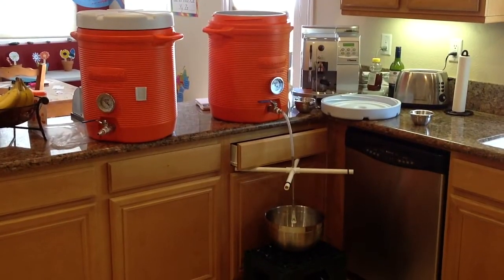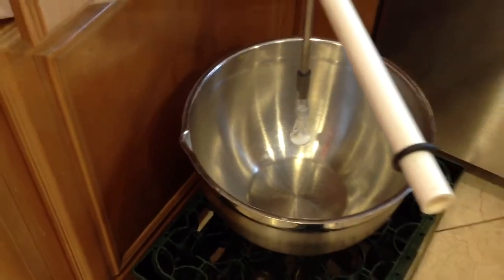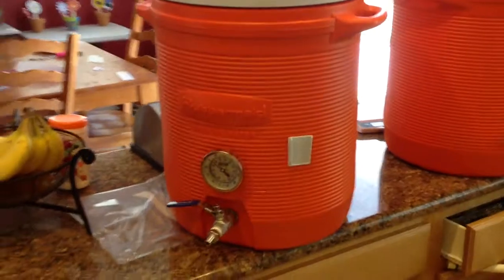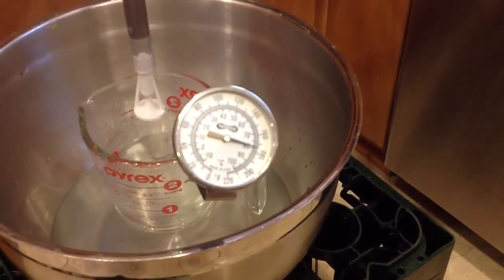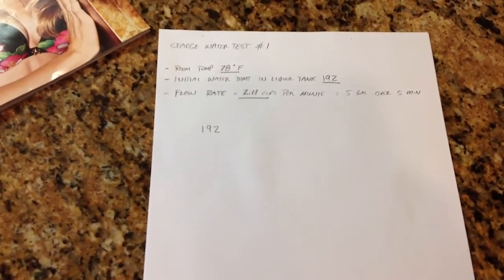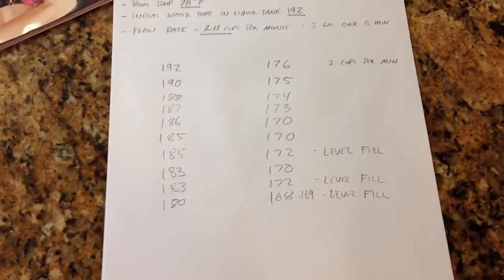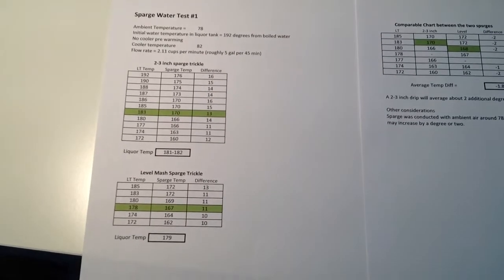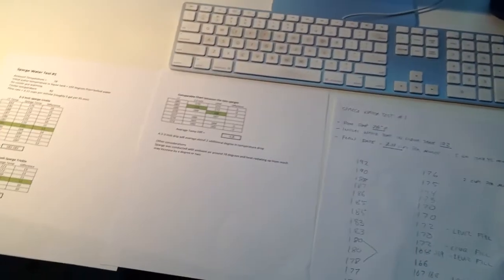Fly Sparge Water Temperature Test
This is a test to confirm the temperature of liquor tank water temperature compared to actual fly Sparge temperature at dispenser. This test better prepares someone to make adjustments with their all grain brewing setup to hopefully achieve their optimal temperature desired for fly sparging.